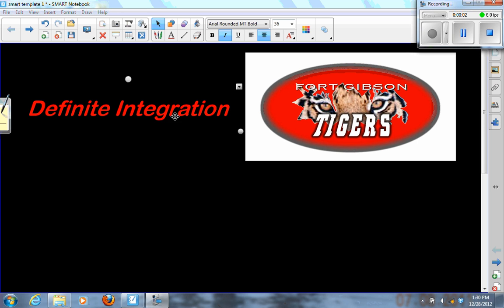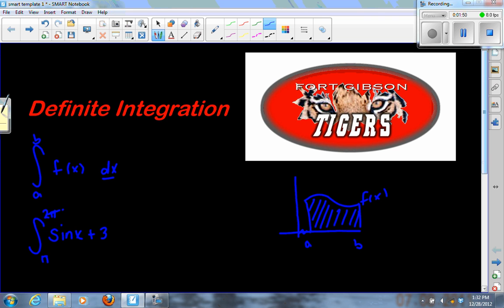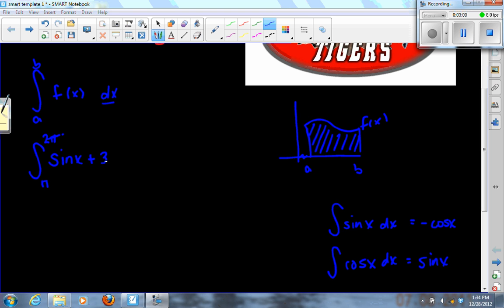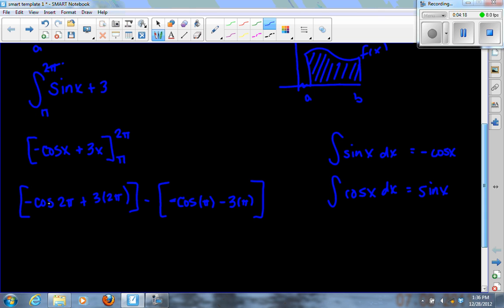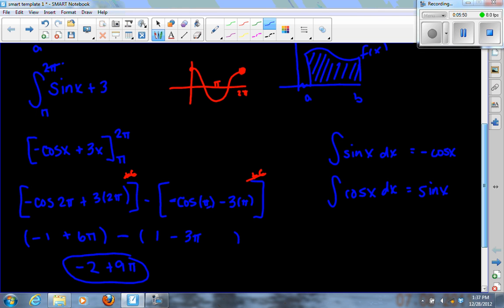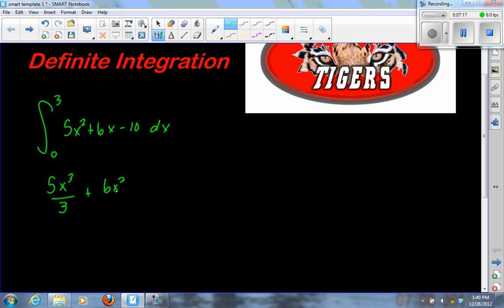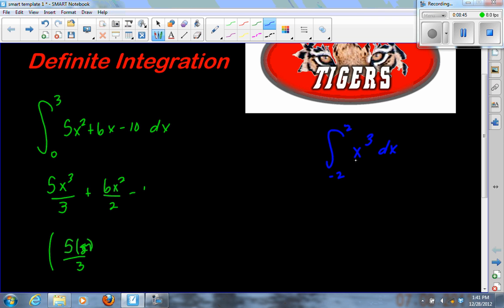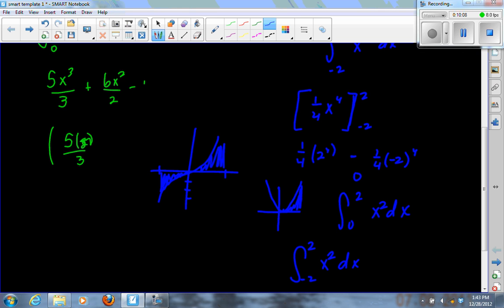Area with integration the shortcut